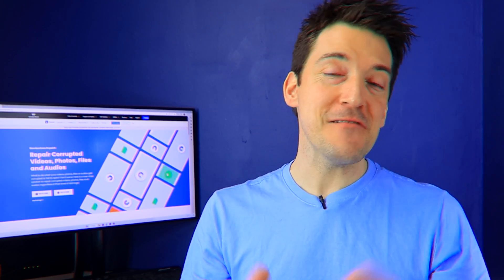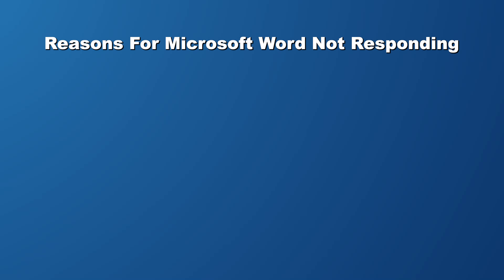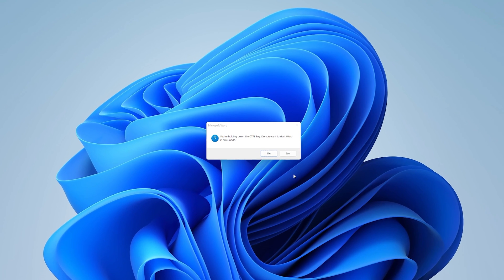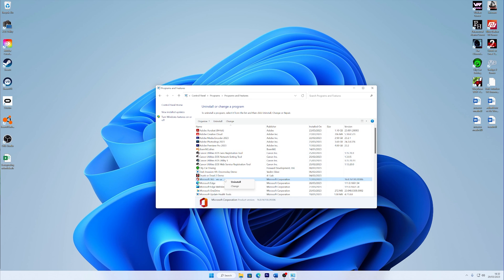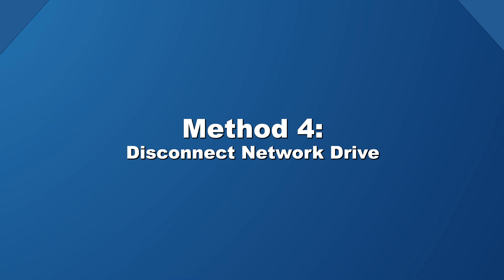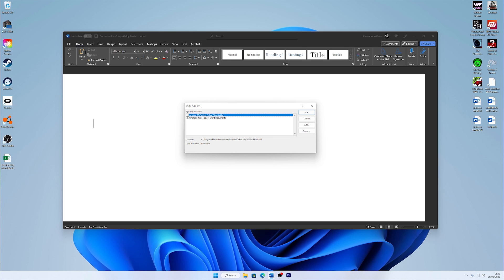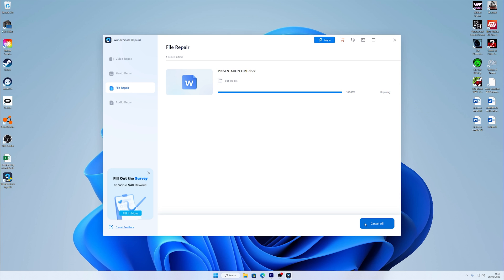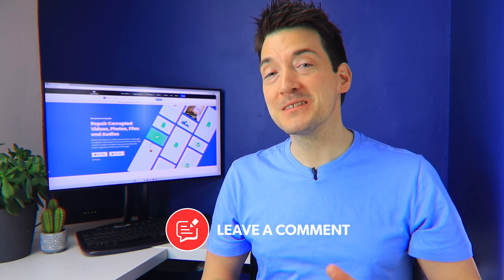How to Fix Word Not Responding on Windows?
If you're struggling with Microsoft Word not responding on your Windows computer, this video tutorial is a must-watch! We will introduce 5 effective methods to fix the issue and get your Word program running smoothly again. Repair damaged Word document directly More text tutorial

Timestamps:
0:00 Intro
0:51 Why is Microsoft Word Not Responding?
1:32 Method 1: Start Word application in Safe Mode
2:30 Method 2: Run the Office Repair tool for Microsoft Word
3:17 Method 3: Incompatible device drivers
4:02 Method 4: Disconnect Network Drive
4:29 Method 5: Disable Add-ins in Microsoft Word
5:07 Repair a Corrupted Word File Caused By Not Responding Error

The video starts by addressing the common causes of the problem, including outdated software, conflicting add-ins, and corrupt files. Then, the tutorial dives into the 5 methods to fix Word not responding on Windows. Each method is explained in a clear and easy-to-follow manner, making it simple for users of all levels to understand and implement. The video also includes helpful visual aids to guide viewers through each step, making it a valuable resource for anyone struggling with Word not responding.

In addition to the 5 methods, the video also provides a bonus section on how to repair a corrupted Word file caused by the not responding error. This section includes three different methods to try, including using the built-in repair tool, using a third-party recovery tool, and copying and pasting the contents of the corrupted file into a new Word document.

Overall, this video tutorial is an excellent resource for anyone who uses Microsoft Word on a Windows computer. Whether you're a student, professional, or casual user, the tips and tricks provided in this video can help you overcome the frustration of Word not responding and get back to creating documents with ease. Don't hesitate to give it a watch and take the first step towards fixing your Word program today!